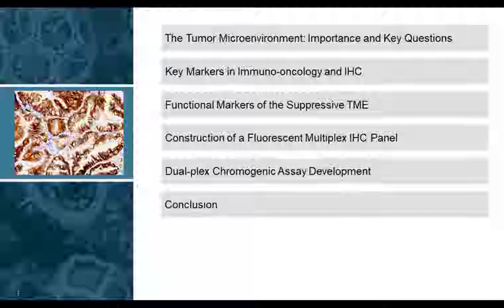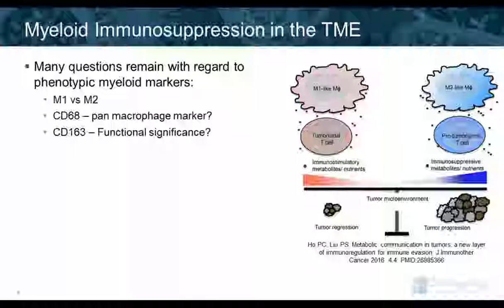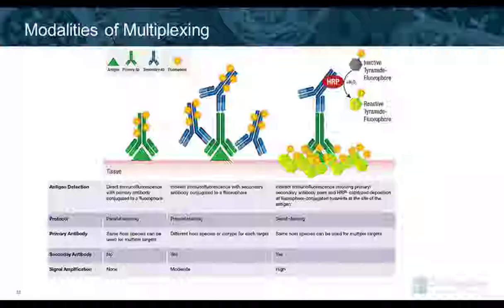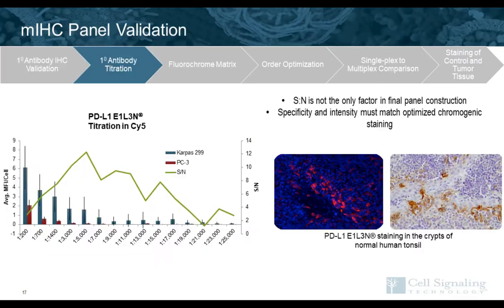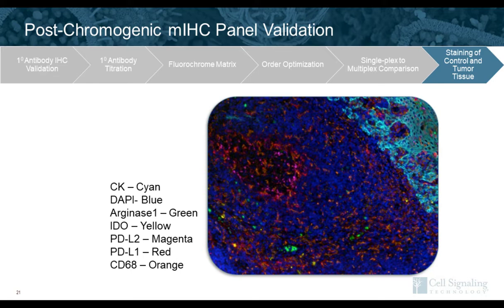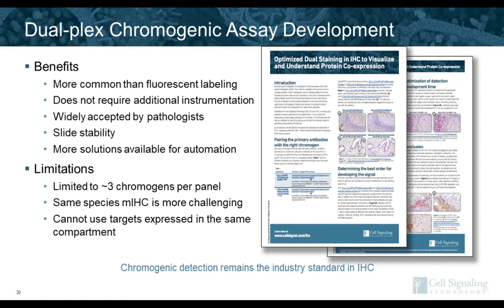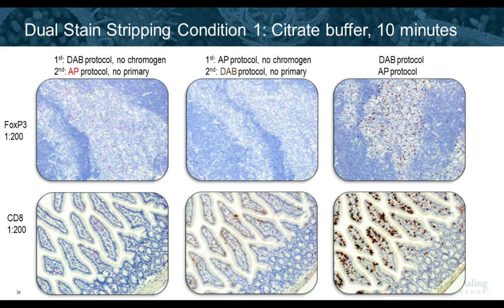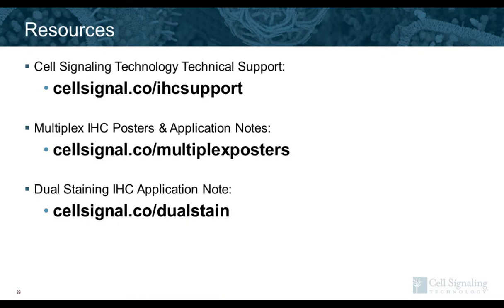Mechanisms of Myeloid Immunosuppression: Functional Characterization of the Tumor..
Presented By:
Christopher Grange - IHC Specialist, Cell Signaling Technology

Speaker Biography:
Chris has close to ten years of experience working with a variety of immunohistochemical techniques and technologies. His main focus over this time has been development and validation of IHC grade antibodies in a number of research areas. This has required a deep understanding of not only the IHC assay itself but also expression profiles of the human proteome in normal and diseased tissues. The main area of focus has been immuno-oncology, where Chris has developed automated IHC assays for novel I/O targets and provided support for multiple pre-clinical programs. His experience also includes design and development of multiplex immunofluorescent IHC assay panels and implementation of IHC digital quantitation software.

Webinar:
Mechanisms of Myeloid Immunosuppression: Functional Characterization of the Tumor Microenvironment Using Single and Multiplex IHC

Webinar Abstract:
Infiltrating myeloid cells constitute a significant component of the suppressive tumor microenvironment (TME) and possibly contribute to therapeutic failures. An understanding of the immune regulatory context of the TME is required to harness the power of the antitumor immune response. Here, we present solutions to better understand the TME in a context-dependent manner. Using highly validated antibodies, immunohistochemical techniques are employed in a seven-color TSA-based multiplex panel along with single and dual-plex chromogenic stains to visualize biomarker expression in an array of tumor types. Newly validated Arginase1 and IDO1 monoclonal antibodies add a functional readout of the immunosuppressive TME to phenotypic marker analysis.

Learning Objectives:
-Understand the importance of the immune regulatory context of the TME
-Learn about solutions to better understand the TME in a context-dependent manner

Earn PACE Credits:
1. Make sure you’re a registered member of LabRoots
2. Watch the webinar on YouTube or on the LabRoots